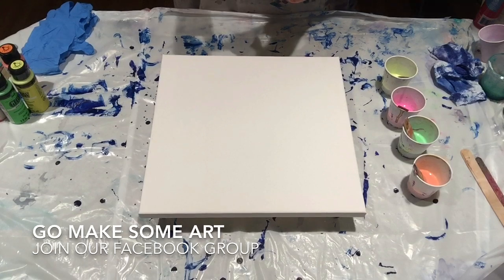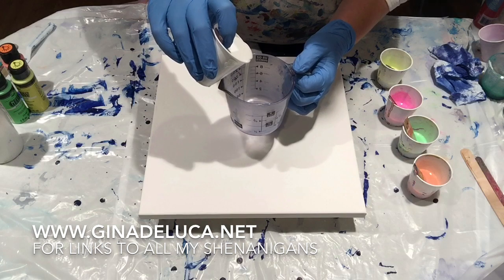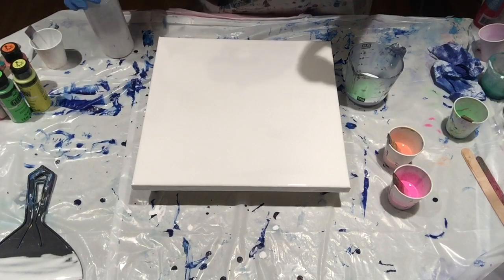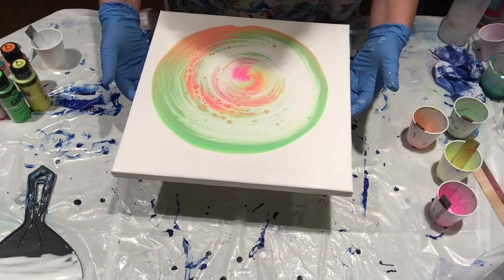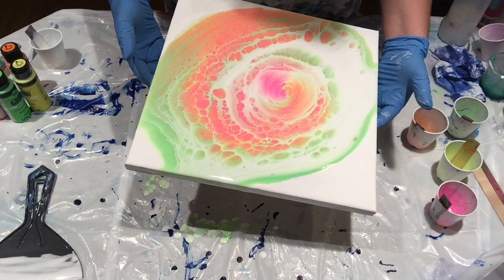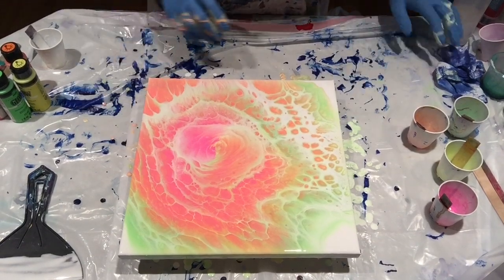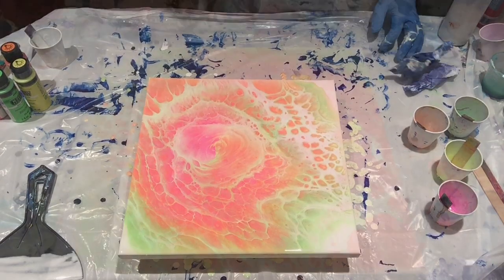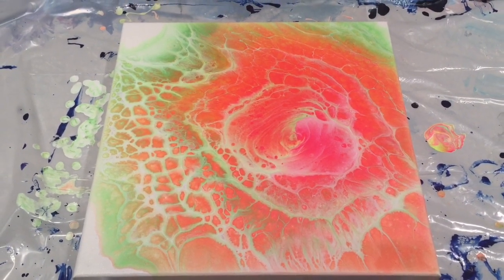(101) Acrylic Straight Pour with Folk Art Glow in the Dark Paint - No Silicone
Although the Folk Art Glow in the Dark paint celled up beautifully in the previous pours, the dark background dulled the finished piece immensely.  I tried it with a white background and WOW!  It turned out better than I had hoped.  It glows beautifully, but my camera doesn't pick it up.  Dried piece shown at the end of video.
1paint:2Floetrol thinned with a mixture of 90%water/10%floetrol